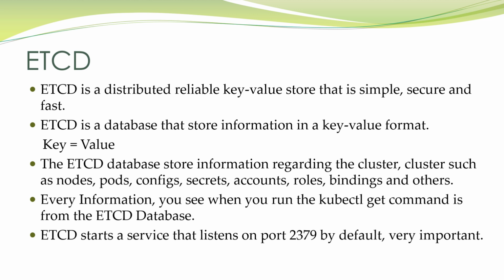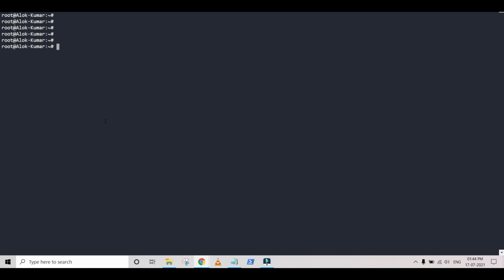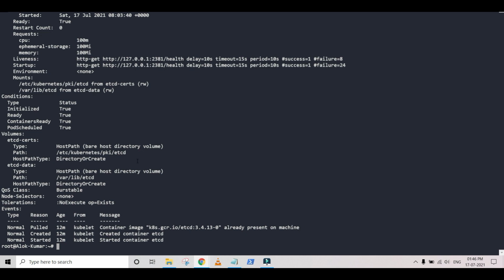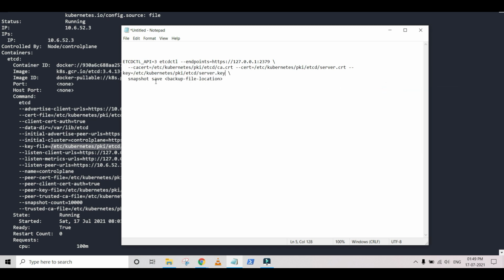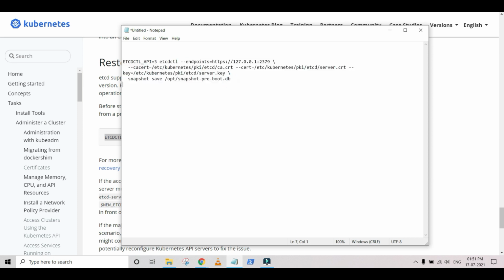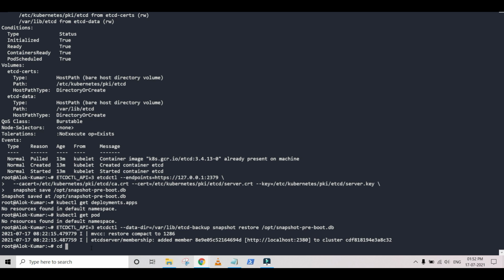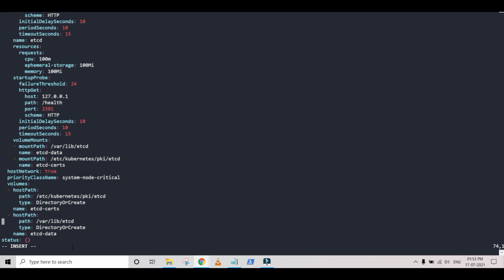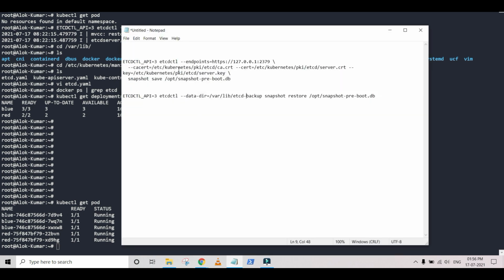Kubernetes Course .. ETCD Backup and Restore... Very Easy Steps... CKA Exam Tips..